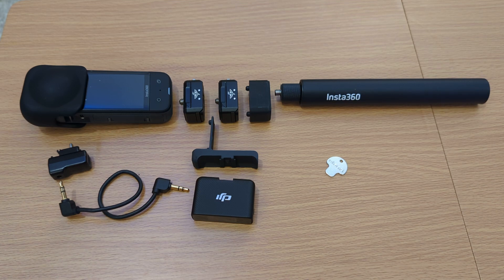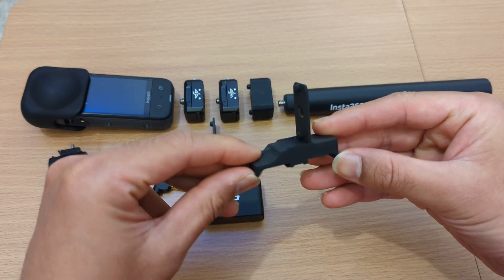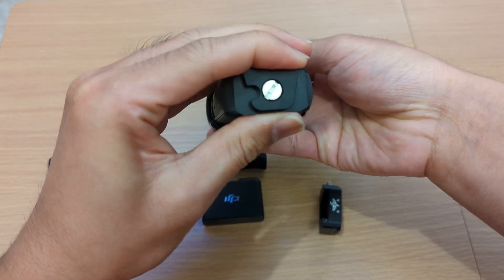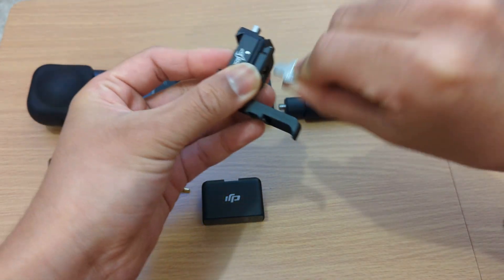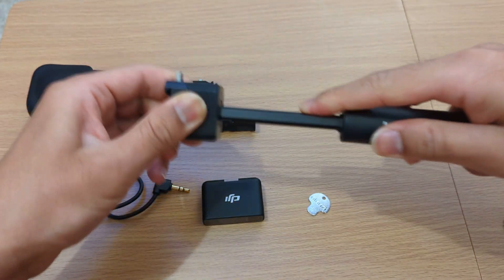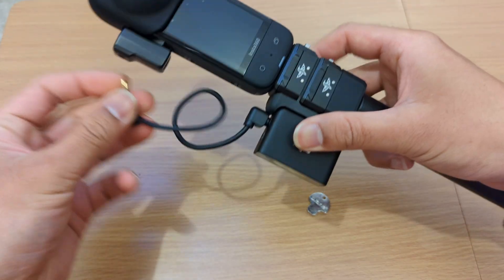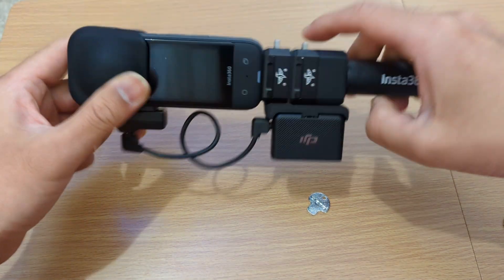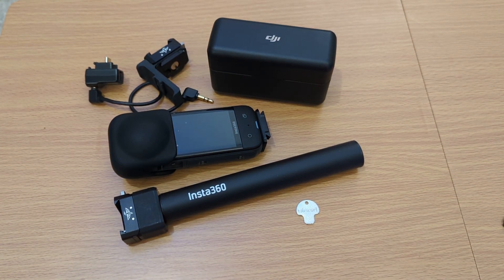3D printed DJI Wireless Mic mount onto Insta360 X3 with quick release V3: assemble instructions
Instructions for assembling quick-release mounting adapters for Insta360 X3 with DJI Wireless Mic receiver.